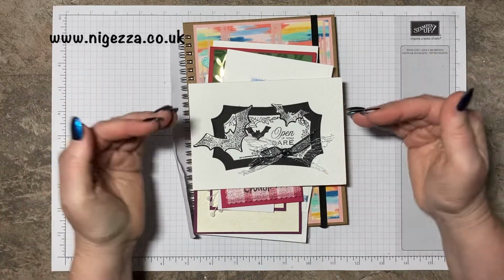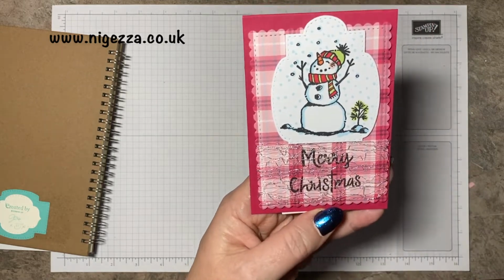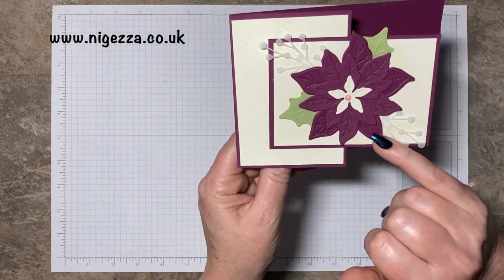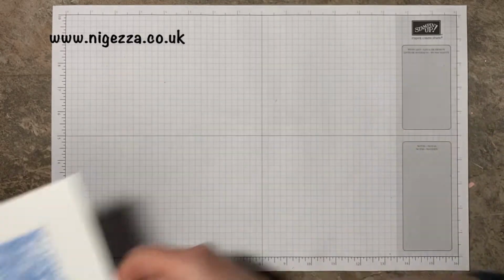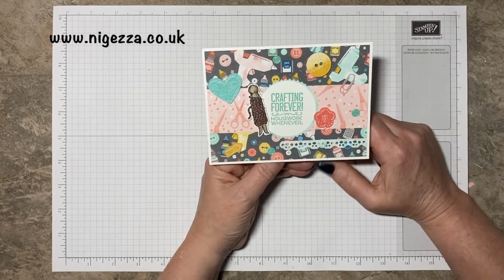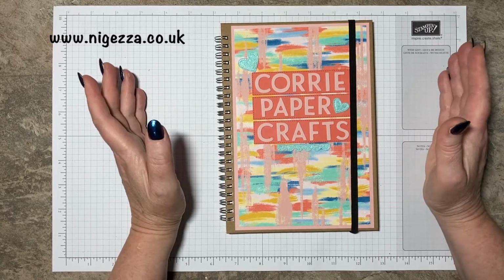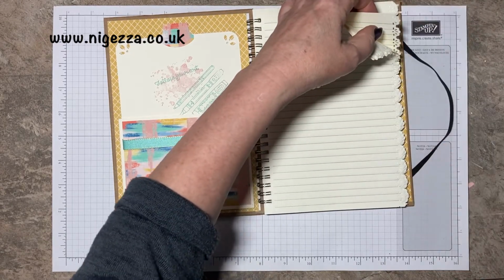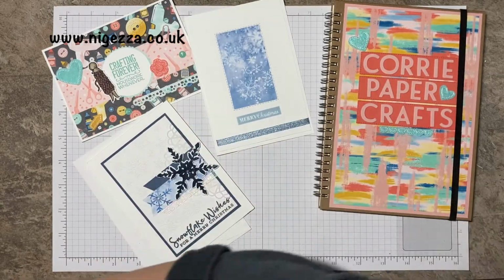Pootler Swap Cards In The Mail To me